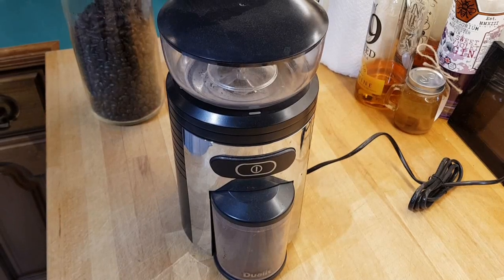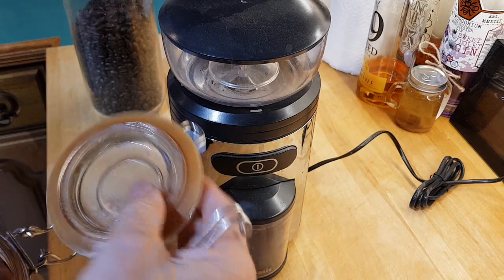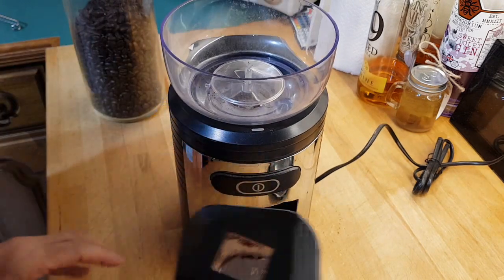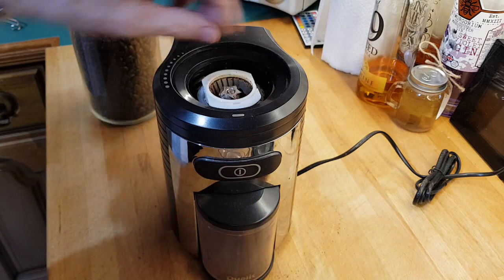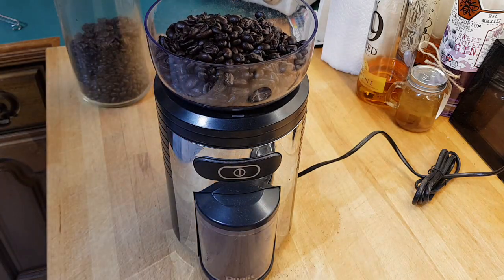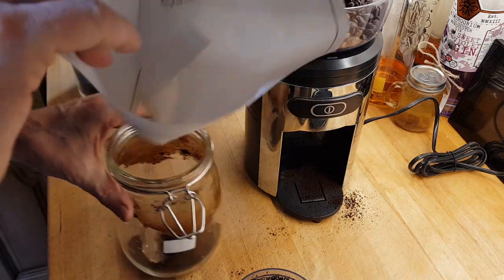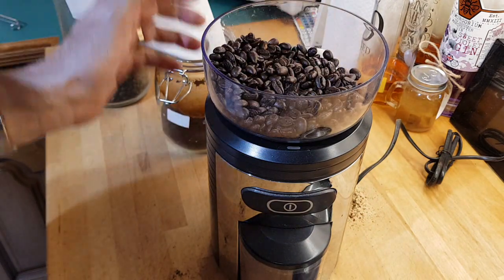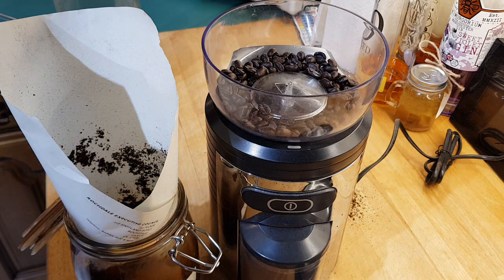Dualit Conical Burr Coffee Grinder Review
⭐⭐ For the easiest, quickest coffee anytime in the day.  The best Coffee Grinder that I have ever used.  If you are grinding beans or refining store-bought ground coffee, this is excellent.  So fine that you can spoon it straight into a cup without getting floaters. just like the cowboys did.  The powerful motor allows for a slow grind so less heat and tastier coffee.
Quiet and with a very fine grind setting so that the coffee can go straight into the cup and not have to be filtered, perfect!

⏰ Video Duration: 00:04:12